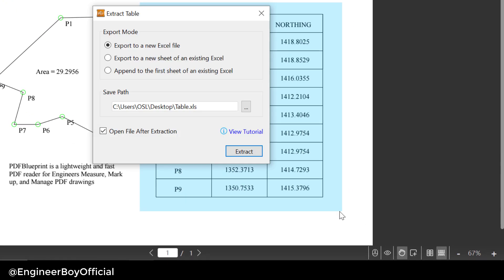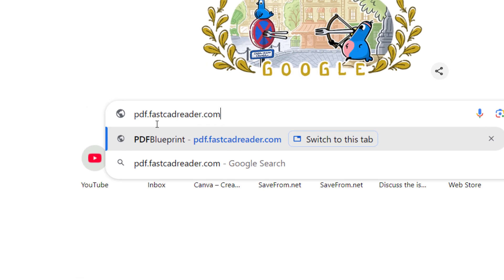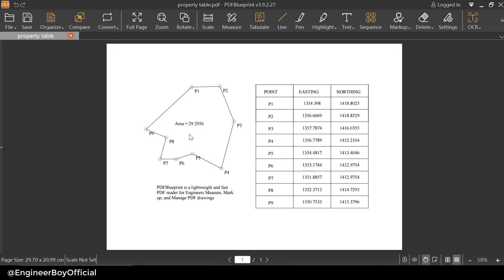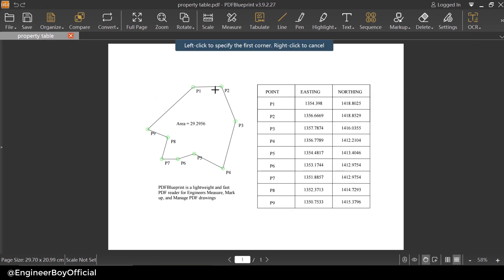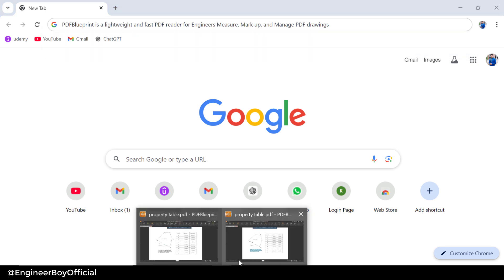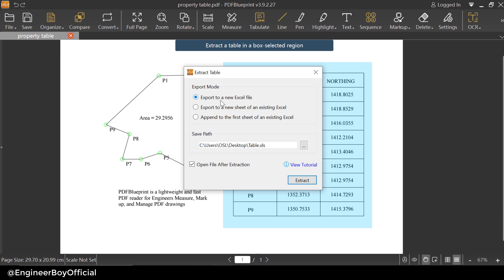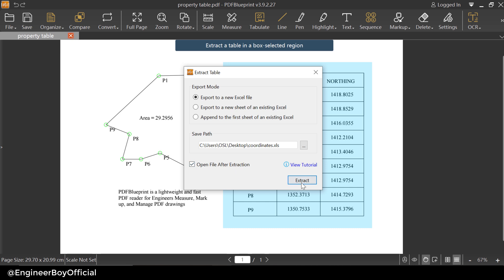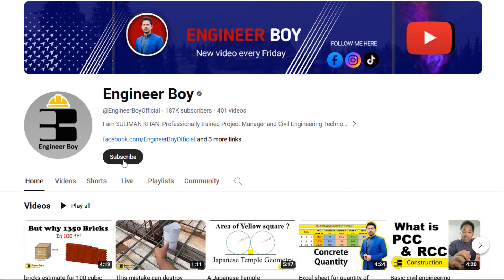how to export table from pdf to excel